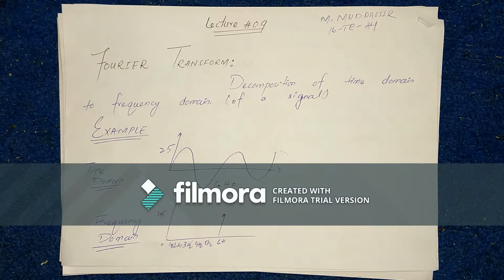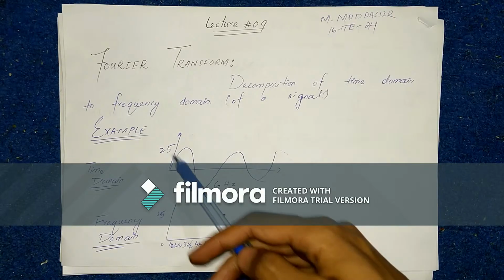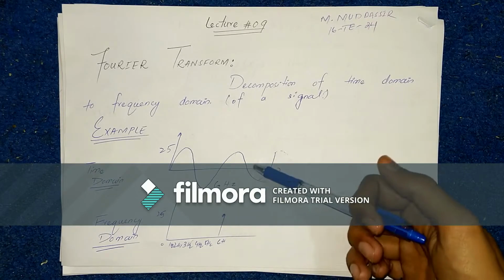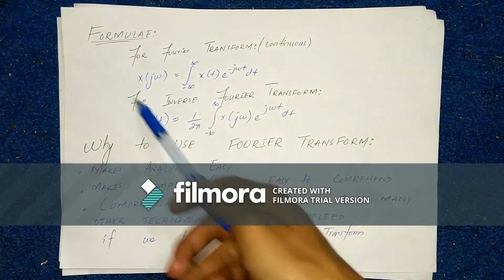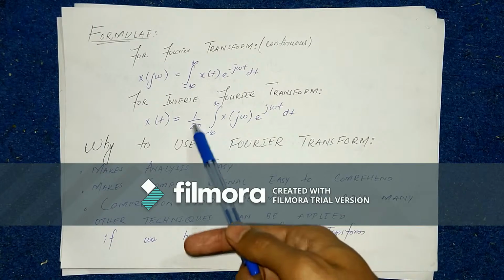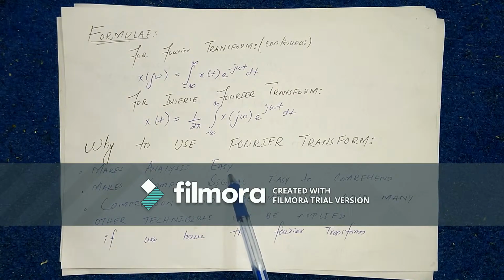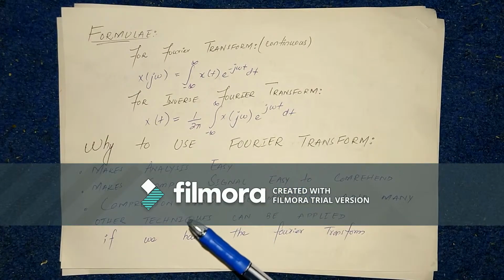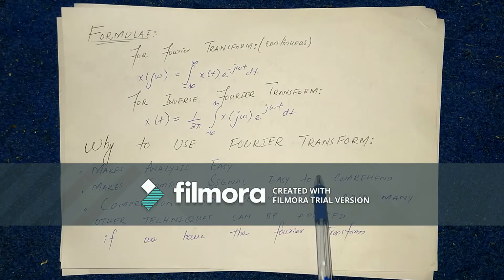DSP lecture 09 WEEK 07